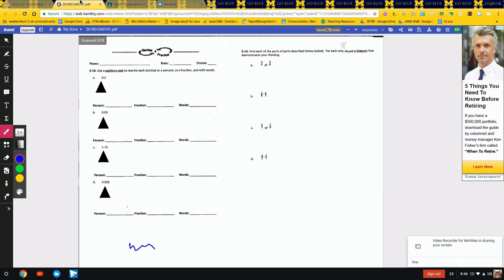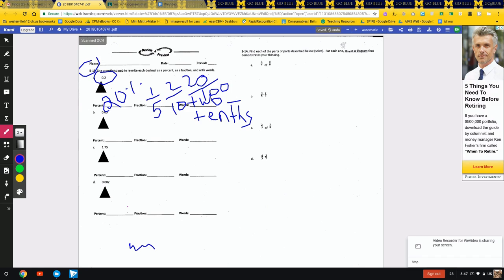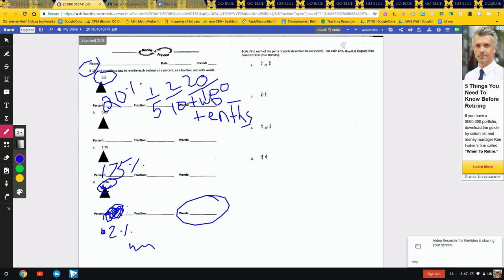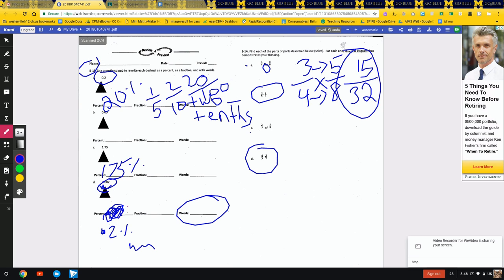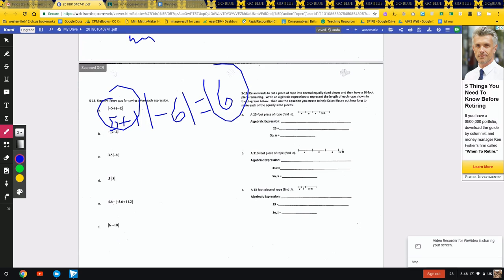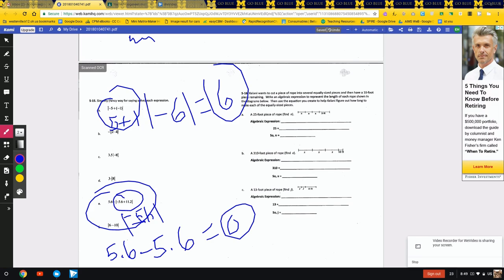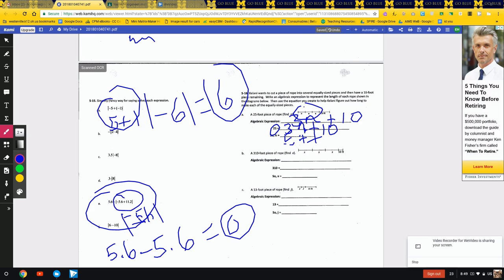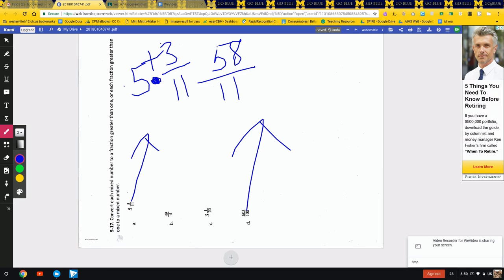Review and Preview 5-13- 17